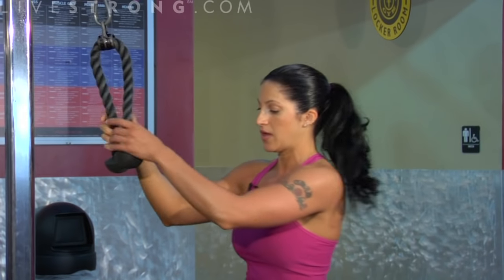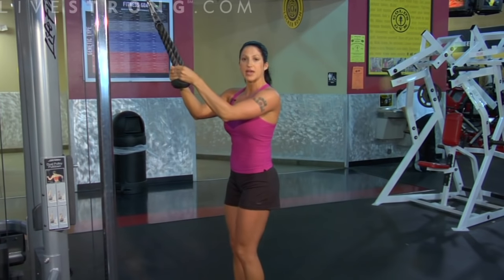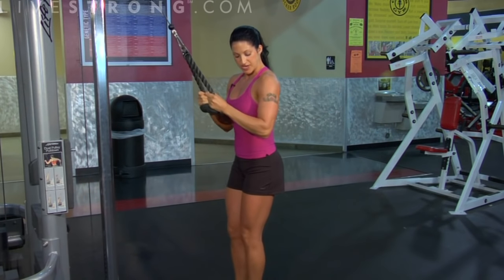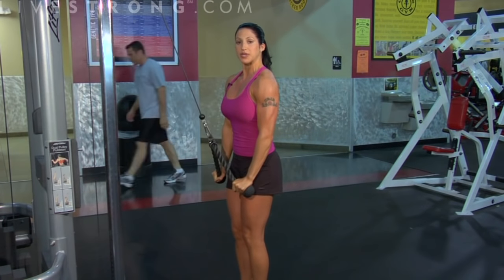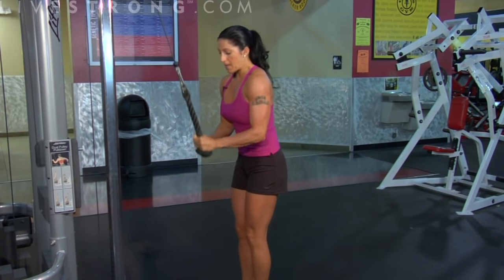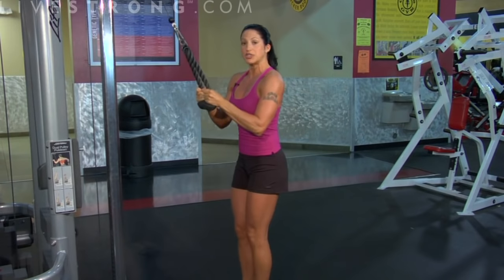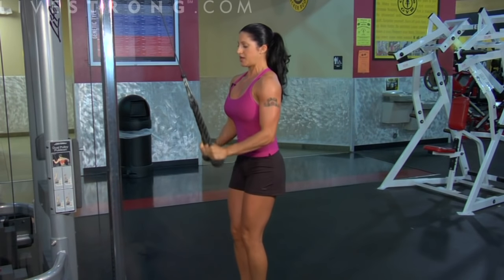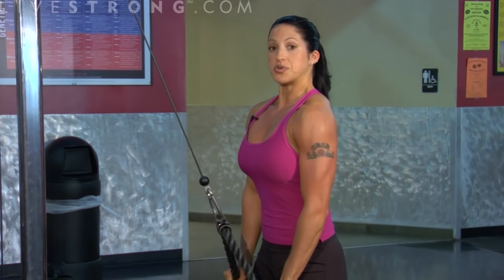How to Do Triceps Rope Pulldowns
Working out the triceps with triceps rope pull downs. Learn how to increase muscle strength in the arms with this workout video.